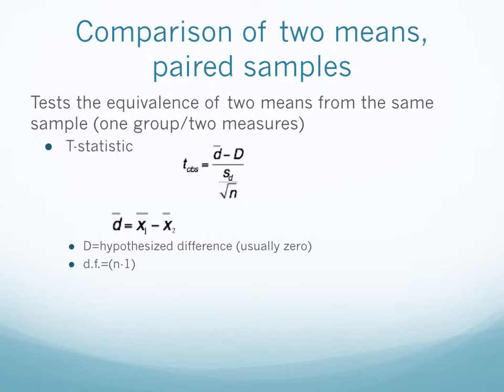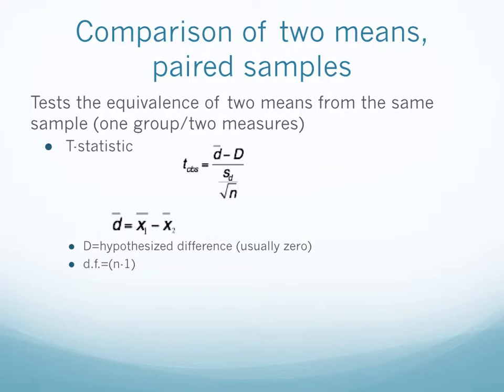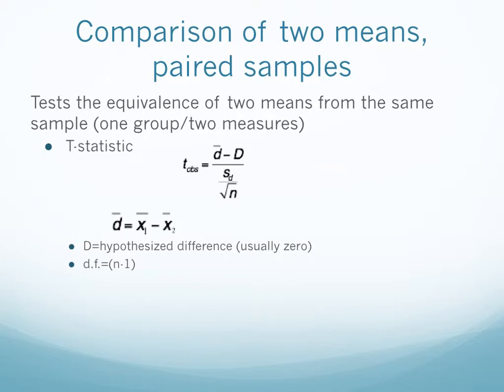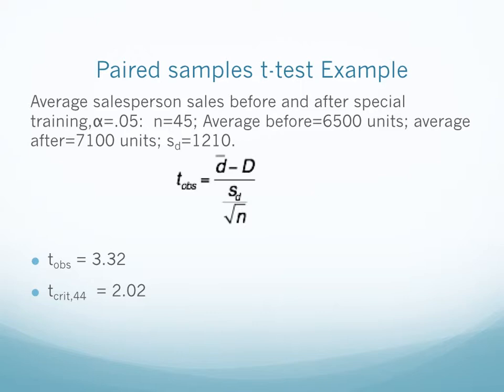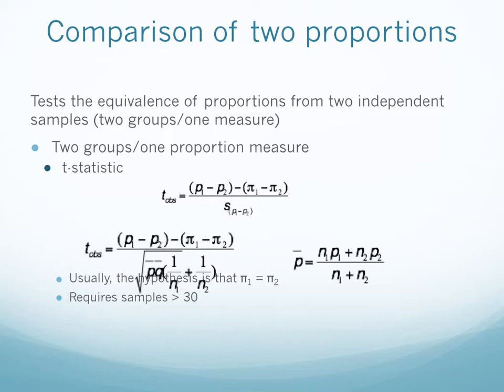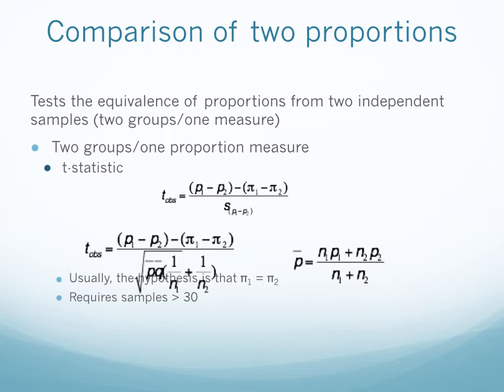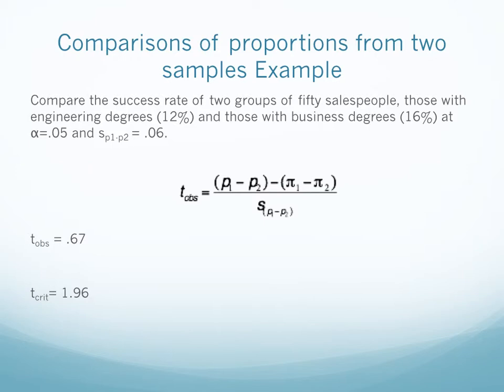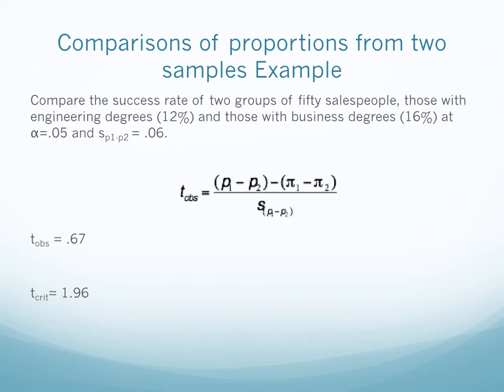hyptestsf14qt 5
mktg451